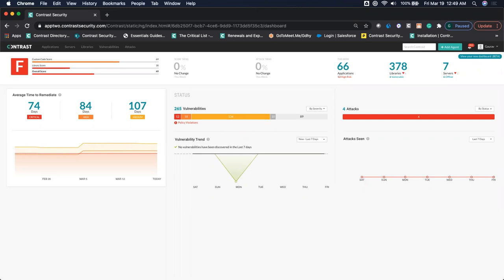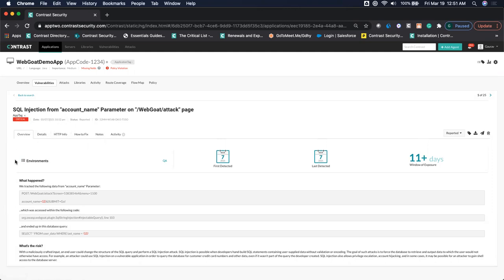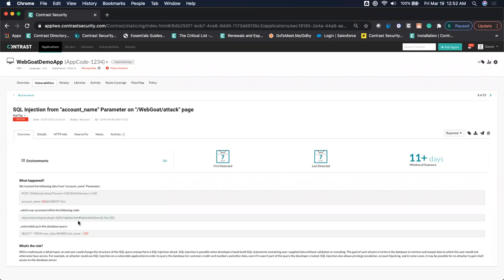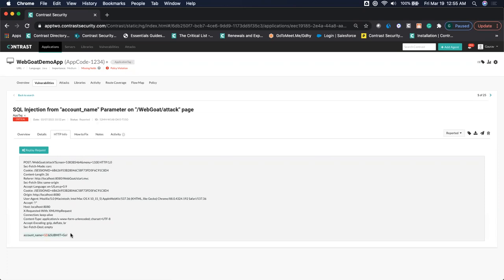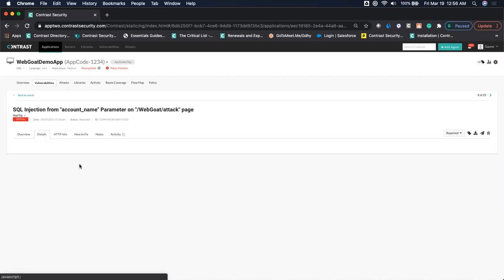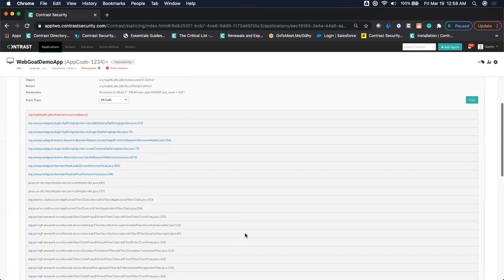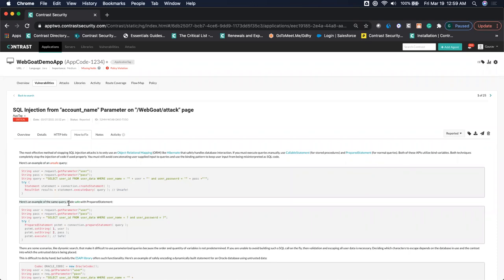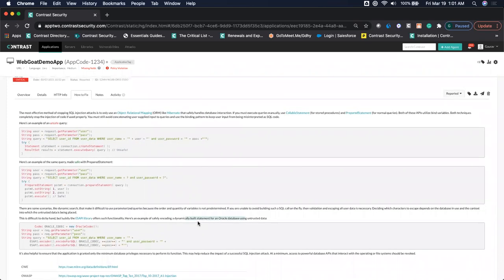SQL Injection for Developers – Part 2: Using Contrast To Find & Fix SQL Injections in Real Time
This video is for developers (and non-developers) who want to see Contrast Security in action as we find and fix an SQL injection in real time.

This is the second video of a two-part series on SQL Injection.

Contrast Security is transforming how developers write and release bug-free code. Developers can eliminate security issues and vulnerabilities in their code in real time as they write it. Embedding sensors within applications monitors and identifies insecure code and alerts developers of these security issues at virtually the very moment they are accidentally created. This real-time feedback empowers developers to increase the speed at which secure code is created and released within the larger organization.

Try Contrast Community Edition for FREE to discover how tens of thousands of developers are writing secure code while accelerating their release cycles—all without the engagement of application security specialists!

Request a demo to see how Contrast Security can benefit your organization and help developers create and release secure code faster